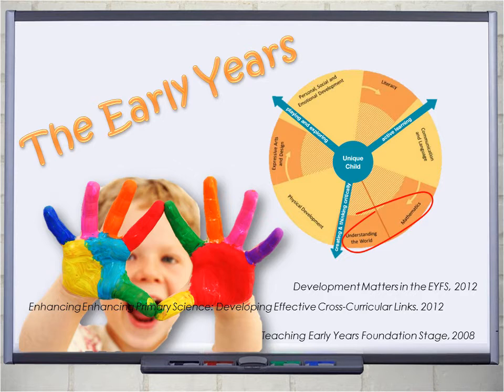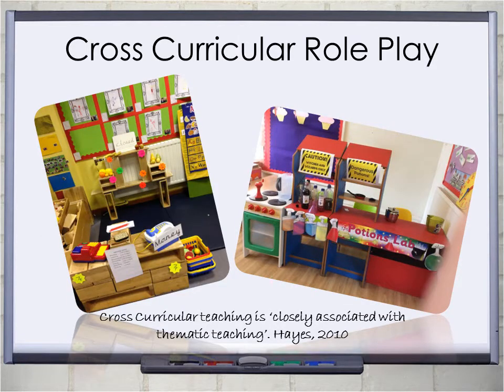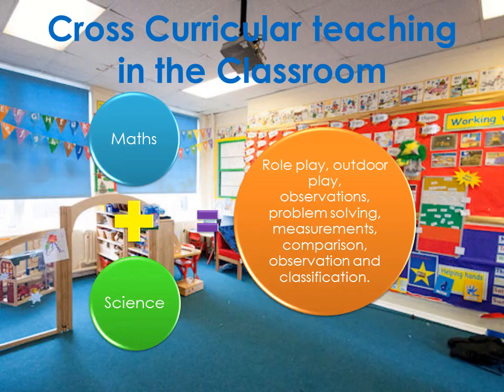Ellie - Cross Curricular Issues - 24/02/2015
Cross Curricular Issues